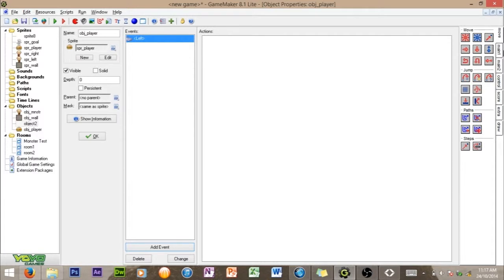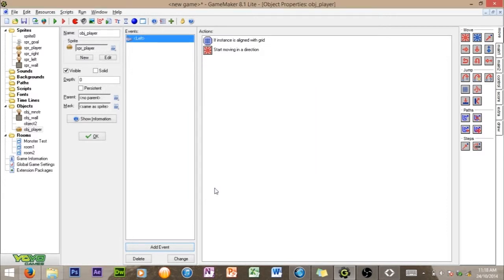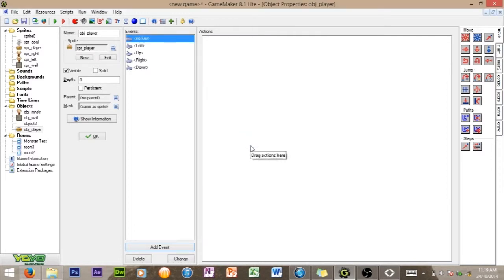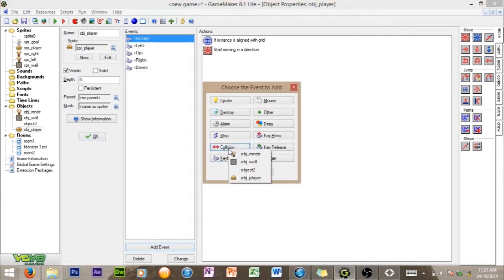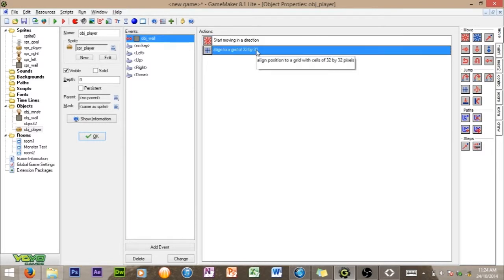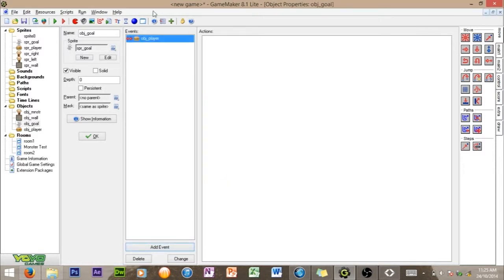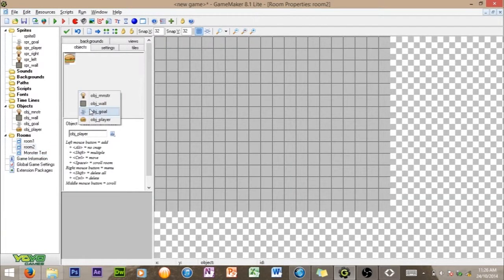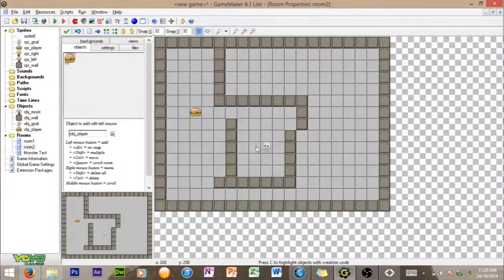ADLOE Game Maker Tutorials 6 - Monsters & Maze Game - Part 2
Part two of the monsters and maze tutorial